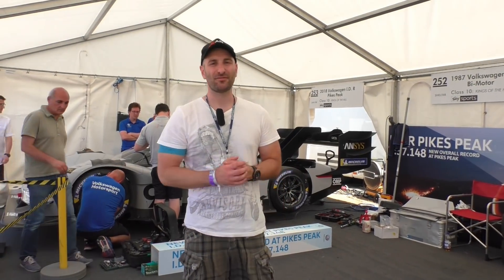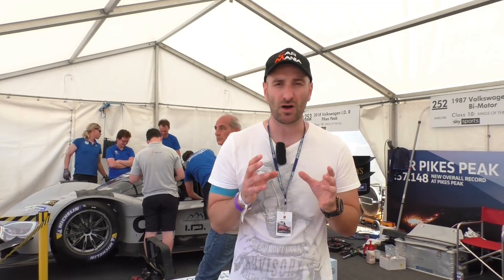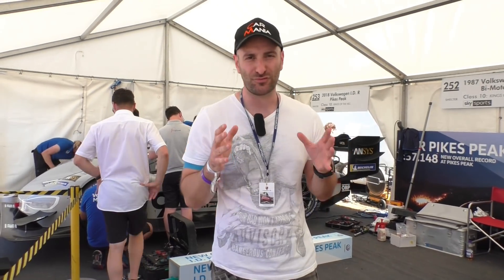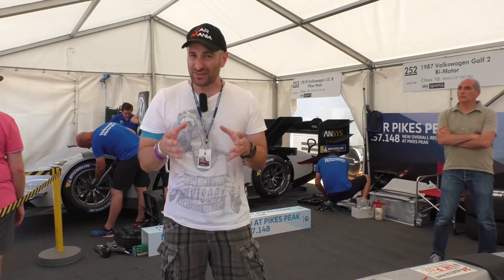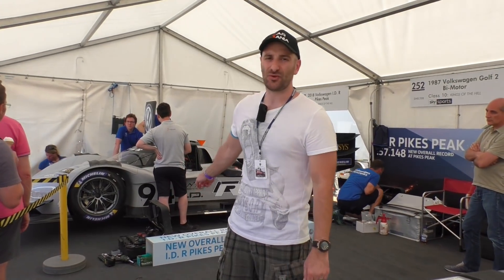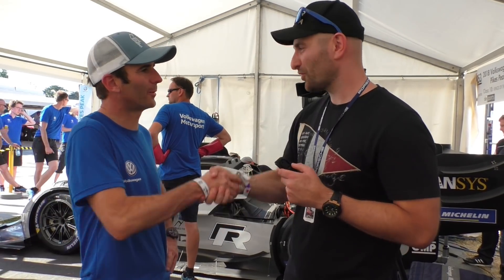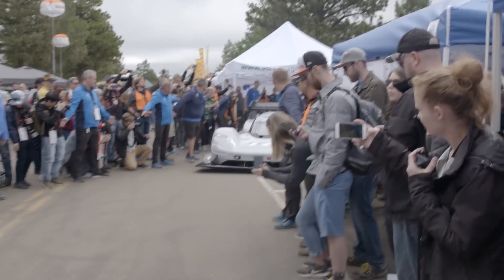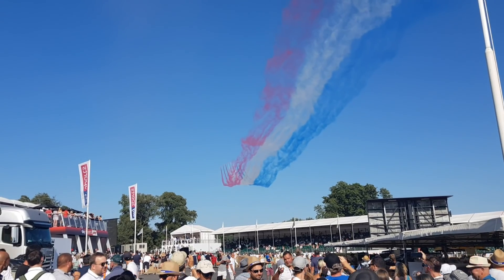Volkswagen I.D. R - First Electric Racing Car - REVIEW + INTERVIEW Driver Romain Dumas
The Goodwood Festival of Speed. All eyes on one car: The Volkswagen I.D. R is the first fully electric racing car that Volkswagen ever did. And it already beats one record after the other. What makes this car so unbelievably fast? How long does it take to charge the battery and what are the disadvantages? Romain Dumas, the driver and multiple 24H Lemans winner explained it.